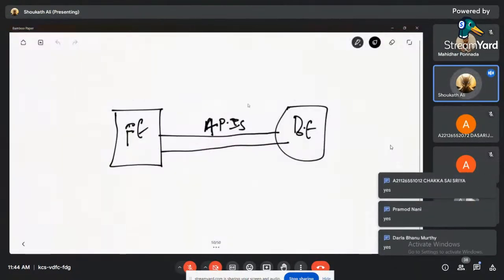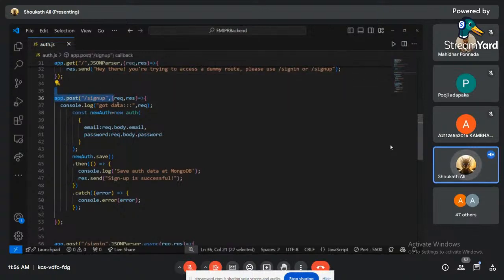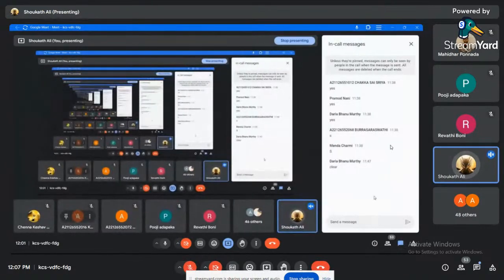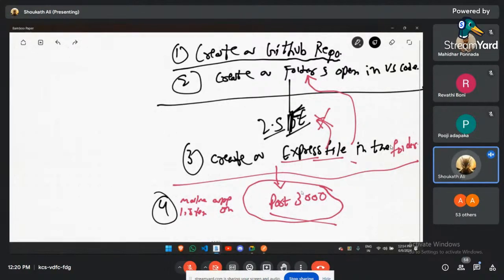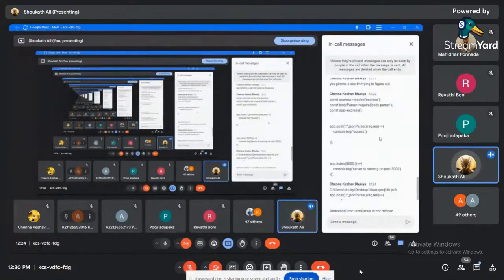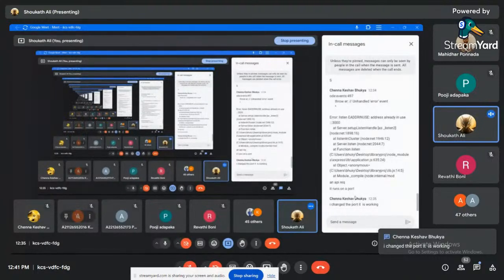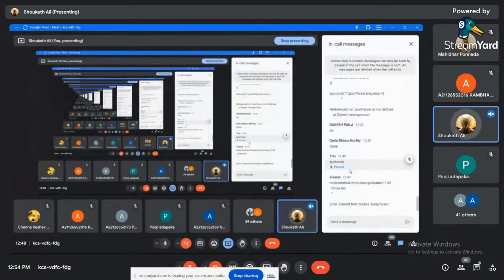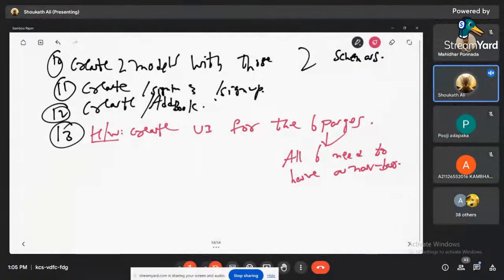full stack 6-6